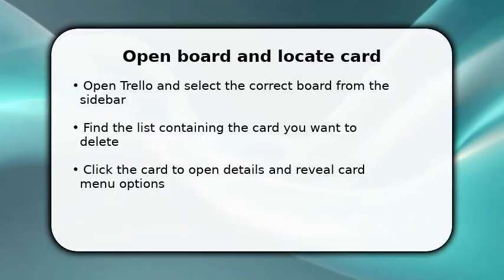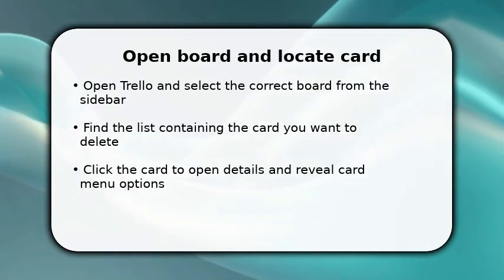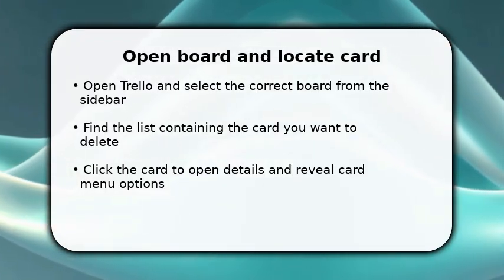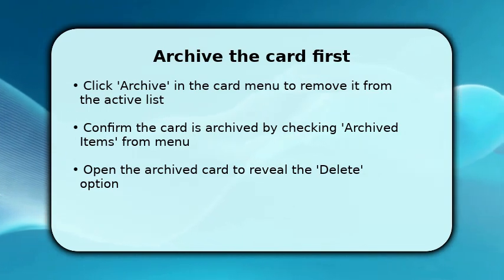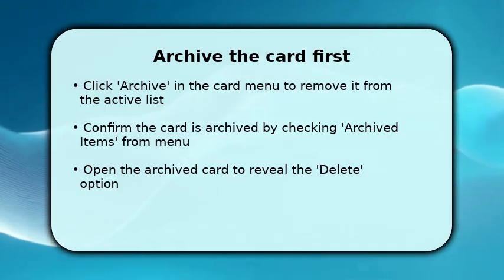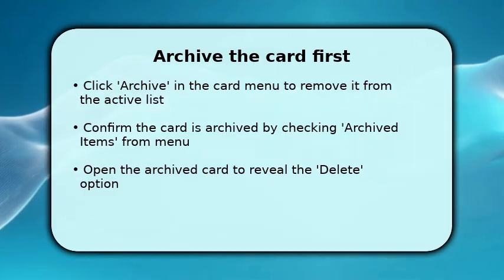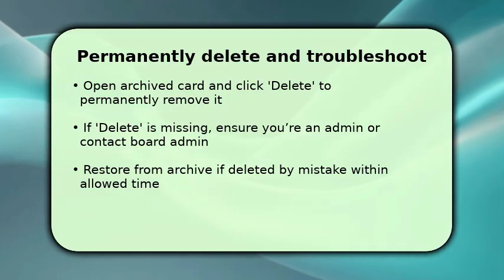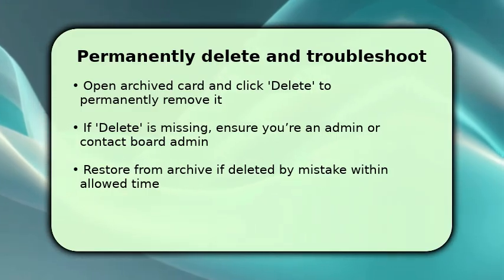How to Delete Cards in Trello - Step by Step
How to Delete Cards in Trello - Step by Step | 🔒 Surfshark VPN Deal — Stay private and secure. $1.99/mo + 3 Months Free ▸

Learn the precise steps to remove cards from your Trello board efficiently. This video guide covers identifying which card you want to delete, accessing the context menu options for each specific case, and executing a safe deletion process without losing important information.

how to delete cards in Trello, Trello removal steps, delete items on Trello board, safe card deletion from Trello, remove task listings efficiently